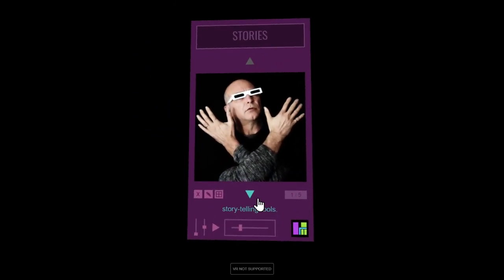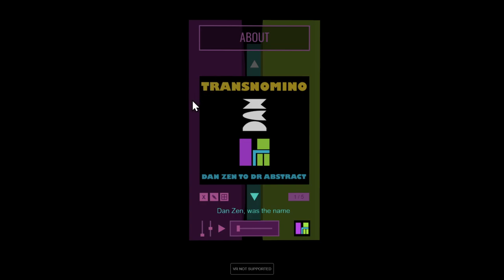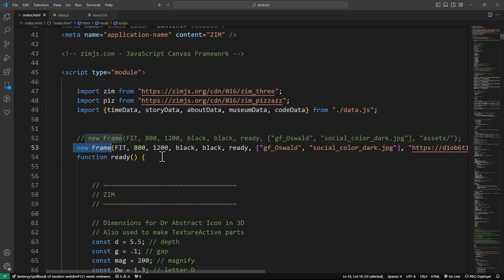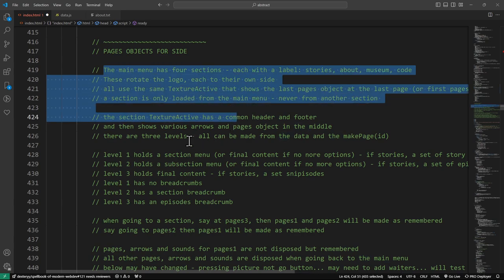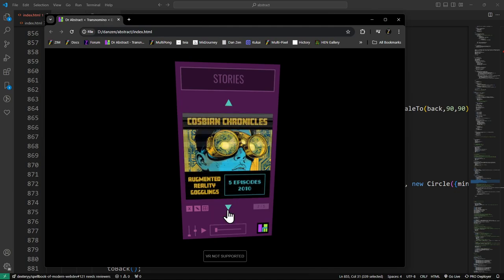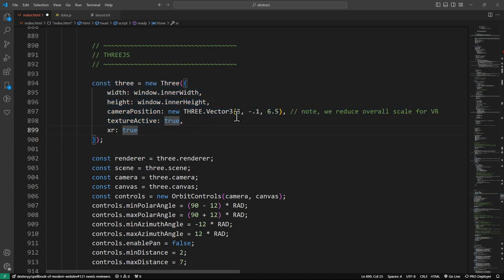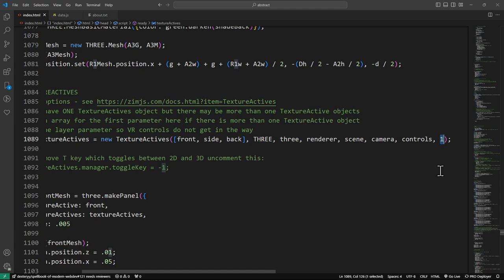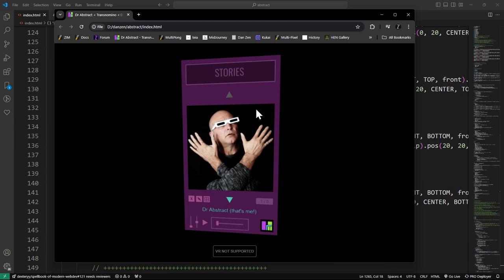ZIM Explore! 90. Doctor Abstract Site! JavaScript Canvas threejs VR TextureActive ZIM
Here we explore the new Doctor Abstract site chronicling the last 10 years of creativity with stories, puzzles and more! - come on and visit!  The site uses ZIM TextureActive to add 2D interactivity to 3D in three.js. It also features ZIM Pages to swipe between pages and ZIM Scrambler for making puzzles.

- we would love to answer any questions.

00:00 start
00:16 showing
06:09 SOUP makers: images made with AI
07:50 explaining ZIM three.js TextureActives
09:07 ZIM TextureActive on a new Panel() in three.js
09:26 T-key lets you toggle and see the different ZIM objects with pages
11:34 how we will explore the long code
12:30 start explaining html page
14:10 assets pictures and sounds mp3 saved on cloudfront
16:30 side: front: explaining the front TextureActive page
18:00 pages with objects
19:22 social media buttons
24:09 side:back: puzzle scrambler with emitter
26:18 if puzzle is complete, the chop() picture removing to original picture
27:33 toBack functionality button
28:59 animating the rotations of the cube
30:04 import Three Helper module with VR (Virtual Reality) + XR (eXtended Reality)
31:20 showing 3D cube all sides how it turns to the sides
32:03 using VR: coding everything in a holder
33:36 more videos about coding ZIM TextureActives with three.js on
34:03 preparing the logo 3D side boxes
34:40 scene 3D logo with OrbitControls
35:36 TextureActives loading with VR need a 1 at the end of the code
36:33 if you are not using panels three.makePanel()
37:40 front, side and back are all made with makePanel() each with a TextureActive
38:53 navigation
40:35 dispose
40:57 playing sounds must be timeout set always when going through pages fast
42:23 STORIES (first episodes, more will come)
43:18 DAN ZEN museum
44:22 more stories for example NFT's will come
45:00 join or